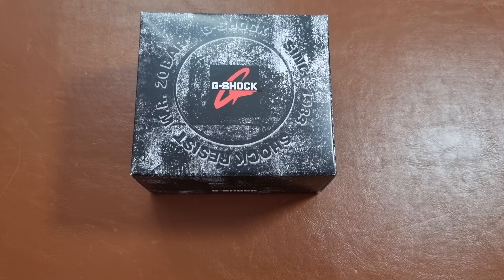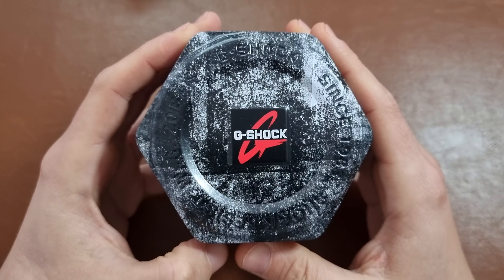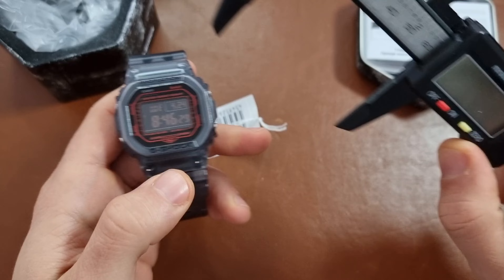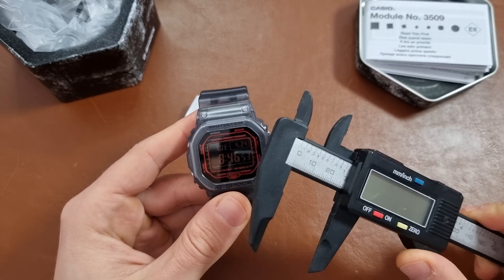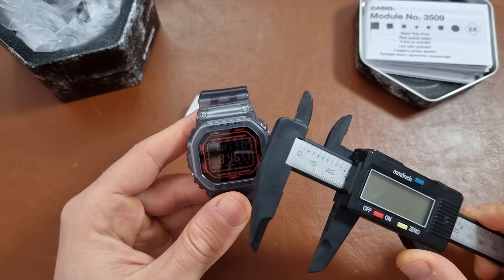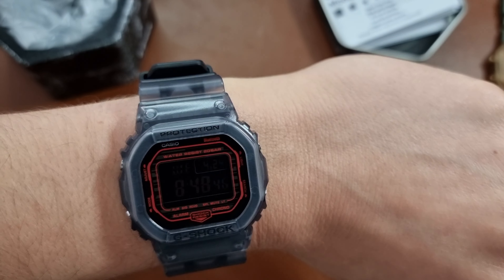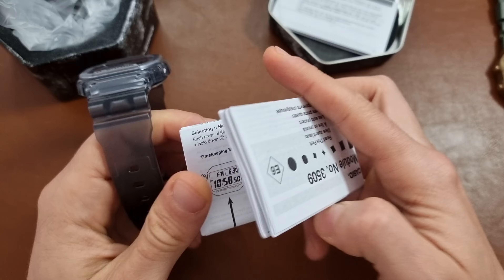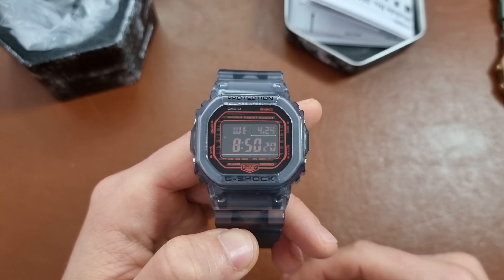Unboxing 📦 Casio G Shock DW B5600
In this short video, I unbox my newest addition to the collection, the Casio G-Shock DWB5600G-1.

If you have any questions, please leave them in the comment section, and I will be more than happy to answer them.

Case size (L× W× H)
48.9 × 42.8 × 13.4 mm
Weight
55 g
Case and bezel material
Resin
Band
Resin Band
Construction
Shock Resistant
Water resistance
200-metre water resistance
Power supply and battery life
Approx. battery life: 3 years on CR2016
Glass
Mineral Glass
Compatible band size
145 to 205 mm

Smartphone Link feature
Mobile link (Wireless linking using Bluetooth®)
Apps
CASIO WATCHES
App connectivity feature
Auto time adjustment
Easy watch setting
Approximately 300 world time cities
App information
Time & place
Phone finder

World time
World time
38 time zones (38 cities + Coordinated Universal Time), city code display, city name display, daylight saving on/off, auto summer time (DST) switching, Home city/World time city swapping
Stopwatch
1/100-second stopwatch
Measuring capacity: 00'00''00 to 59'59''99 (for the first 60 minutes)
1:00'00 to 23:59'59 (after 60 minutes)
Measuring unit: 1/100 second (for the first 60 minutes)
1 second (after 60 minutes)
Timer
Countdown timer
Countdown start time setting range: 1 second to 24 hours (1-second increments, 1-minute increments and 1-hour increments)
Alarm/hourly time signal
5 daily alarms
Hourly time signal
Light
LED backlight (Super Illuminator)
Auto light switch, selectable illumination duration (1.5 seconds or 3 seconds), afterglow
Light colour
LED: White
Calendar
Full auto-calendar (to year 2099)
Mute feature
Button operation tone on/off
Accuracy
Accuracy: ±15 seconds per month (with no mobile link function)
Other features
12/24-hour format
Date/month display swapping
Day display (days of the week selectable in six languages)
Regular timekeeping:
Hour, minute, second, pm, month, date, day